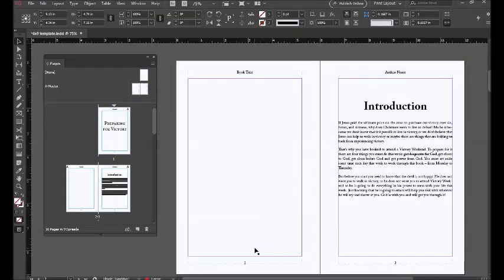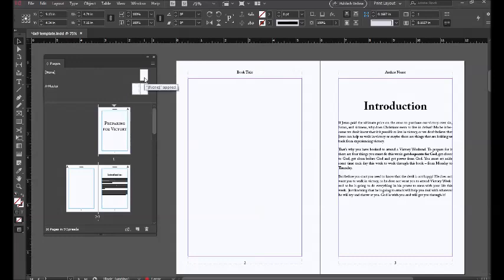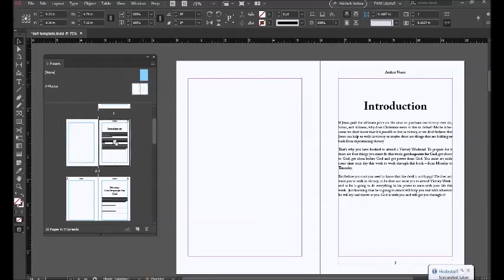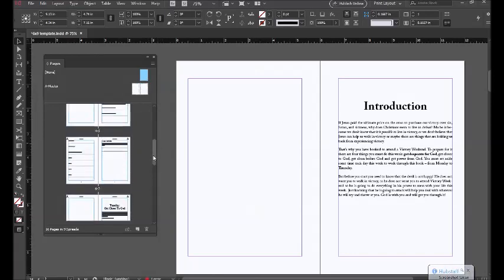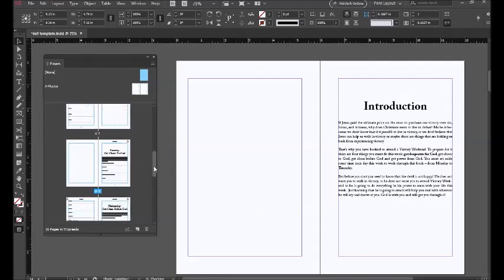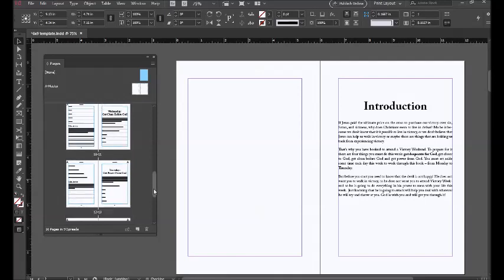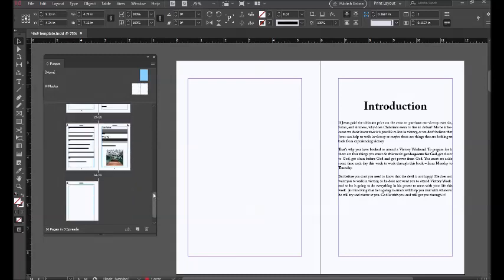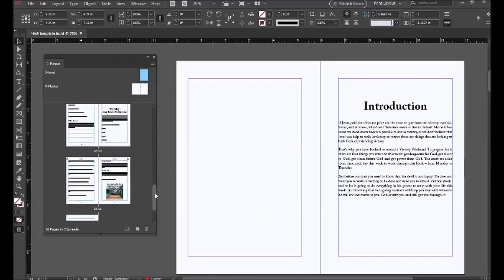How to Manually Applying Master Pages in InDesign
Learning to apply Master pages manually is a must so you can remove headers and or footers on pages that doesn't need any. In this video, see how that is quickly done during the layout process and probably you can find this step useful for other purposes as well.

★☆★ FREE ACCESS TO MY LATEST WEBINARS ★☆★

★☆★ GET YOUR BOOK PUBLISHED ★☆★